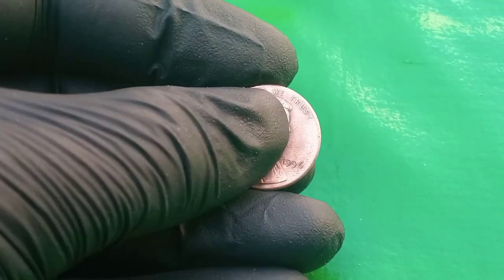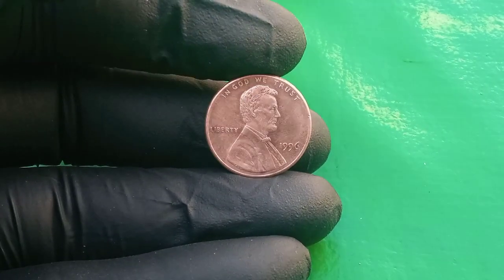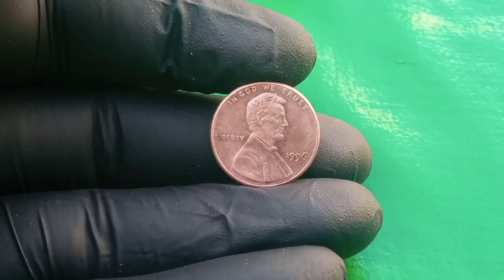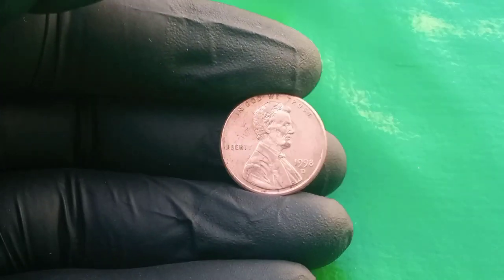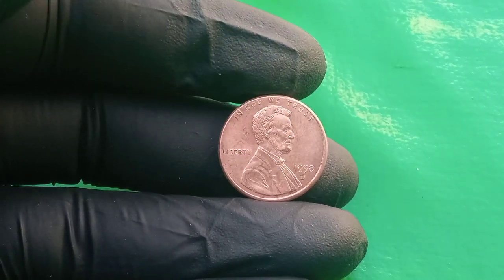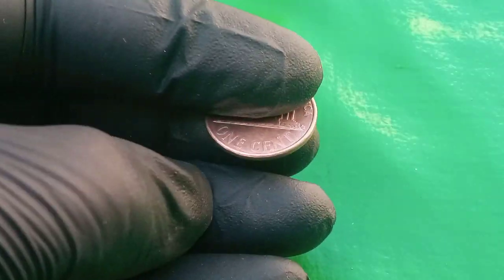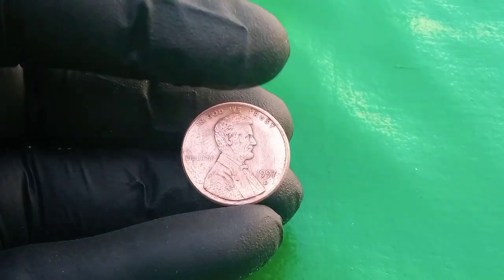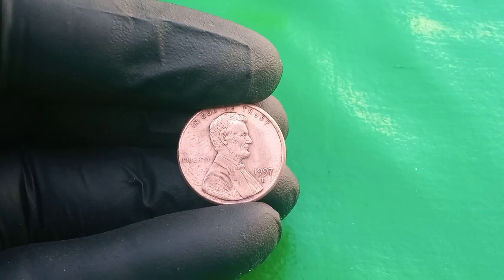1996 U.S. One Cent Coin: Worth More Than You Think!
1996 U.S. One Cent Coin: Worth More Than You Think!
we unveil a hidden gem in the realm of numismatics !design, and unique features of this rare coin. Discover the story behind its minting,!Whether you're a seasoned collector or just starting your numismatic journey, this video is a must-watch! Learn how to spot valuable coins like this in your own collection, and gain a deeper appreciation for the world of rare currency.Coins Worth Money,Coins Worth Money in circulation,US Coins Worth Money,Coin collecting,coin collector,nickels worth money,wheat pennies worth money,penny Worth Money,Rare One Dollar Coin value,Sell,half dollar coin value,make money online 2023,selling old coins for money,dollar worth money,dollar value